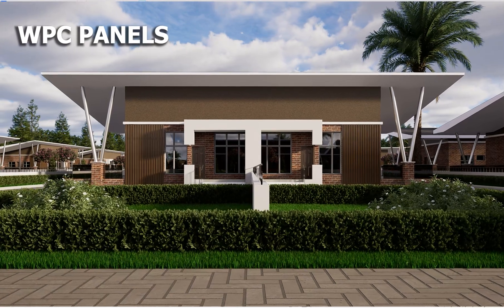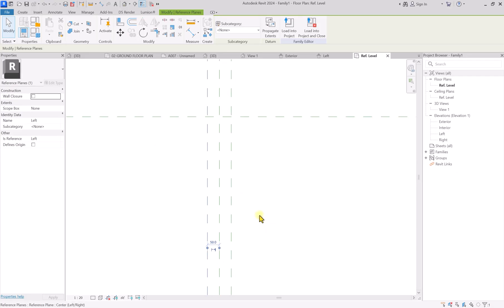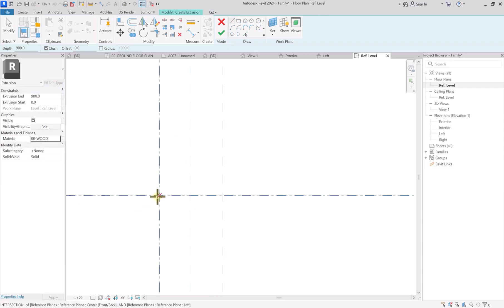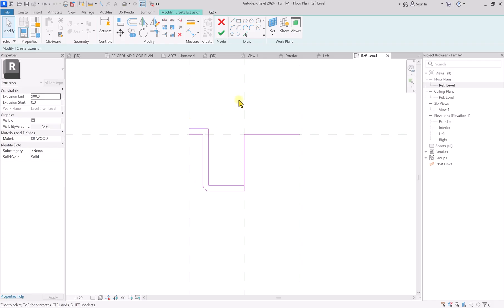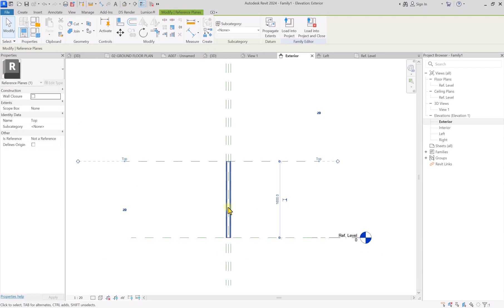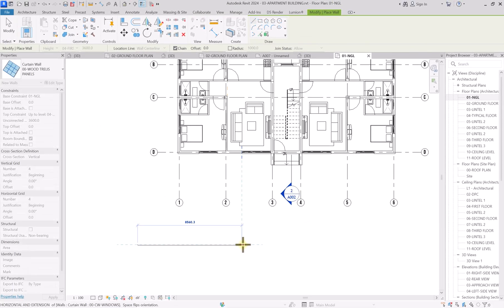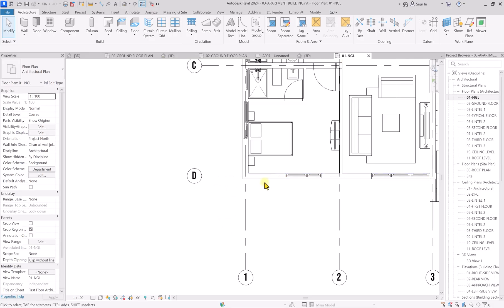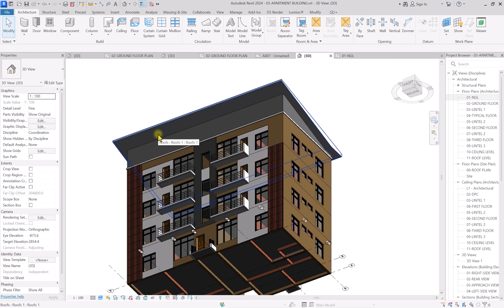Create Parametric Composite Panels In Revit